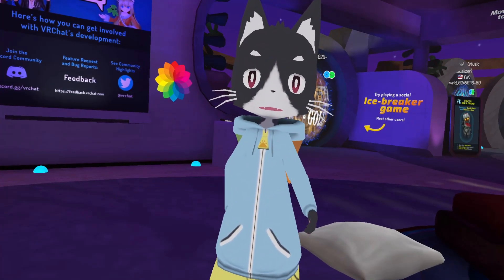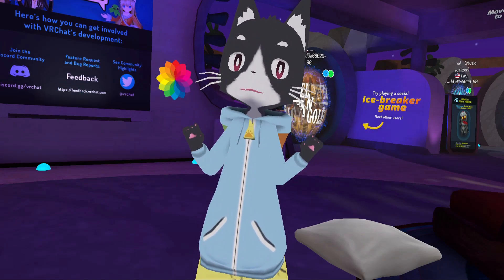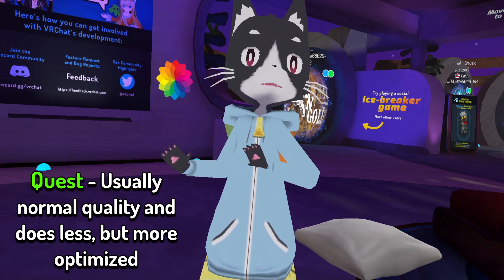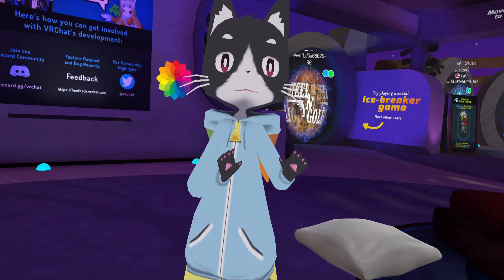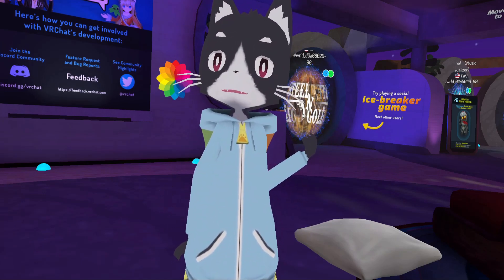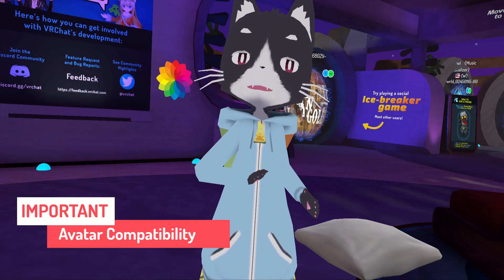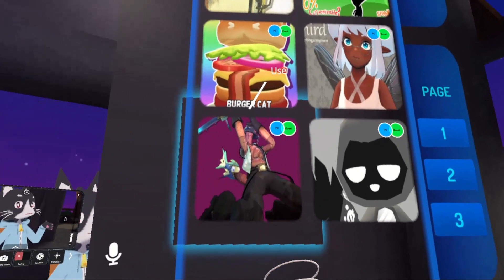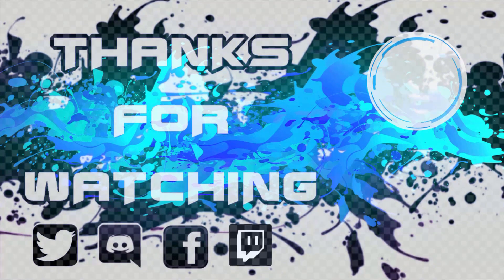VRChat PC Quest Compatibility 2023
0:00 - Introduction
0:29 - Looking for Avatars?
1:14 - PC and Quest are Both VR
2:22 - Understanding Versions
3:36 - PC/Quest Compatibility
5:10 - How to Watch Videos
5:16 - Introduce Myself
5:25 - Avatar Being Shown for Video
5:36 - World Info Page
8:14 - Avatar Compatibility
3:31 - Finding Avatar Pedestals
9:33 - Showcasing the Avatar
10:24 - Why I make Avatar Videos